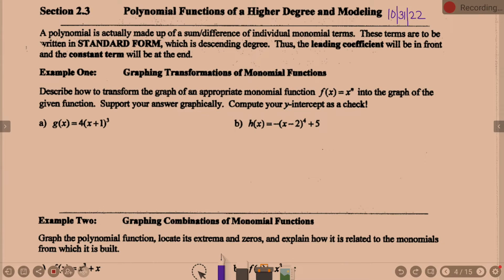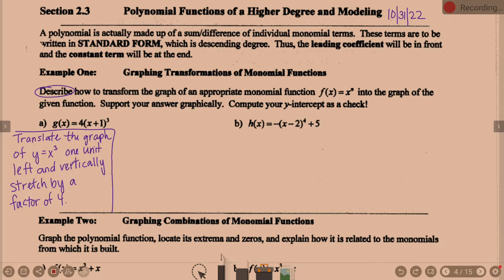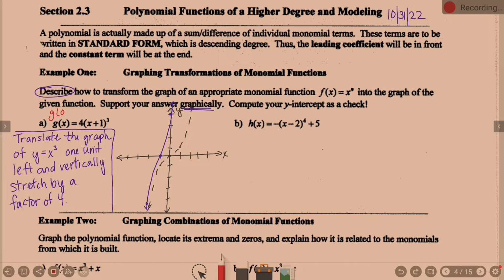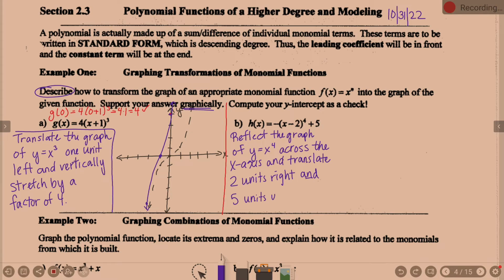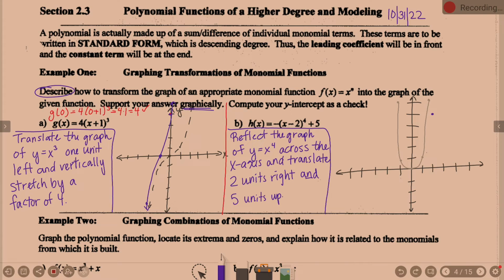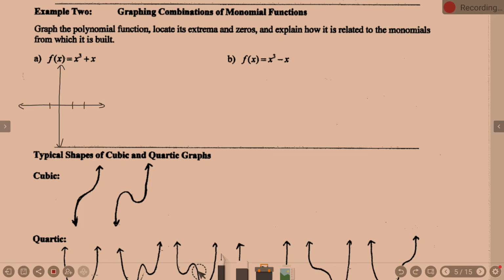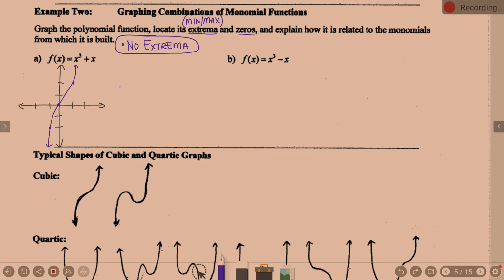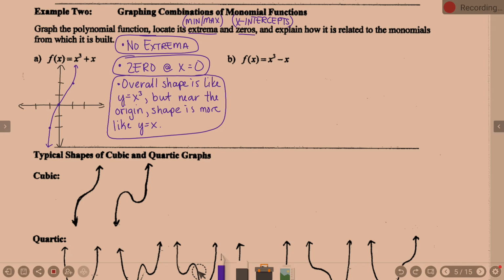PC Lesson 2 3 Day 1